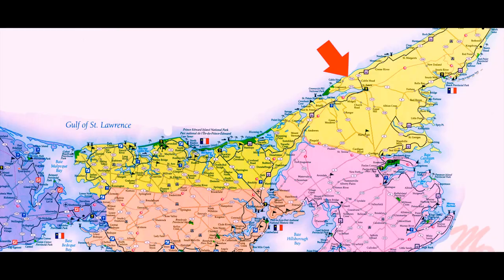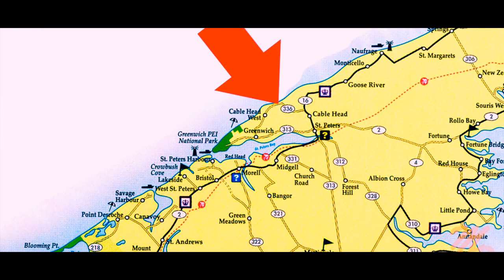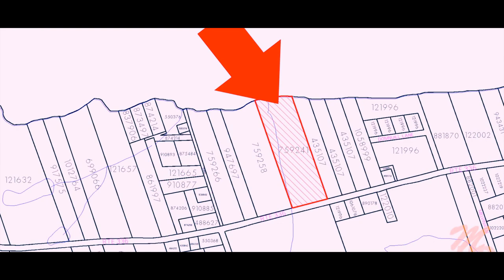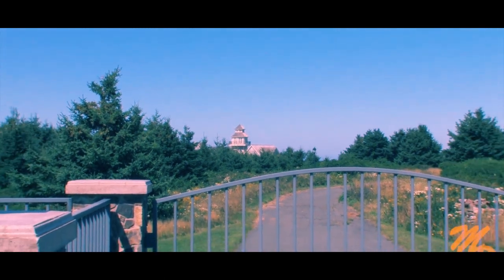Atlantic CANADA Charlottetown Real Estate Most Expensive House Prince Edward Island Real Estate PEI